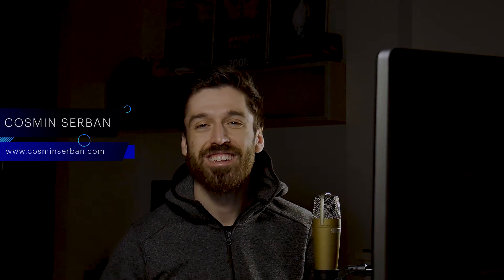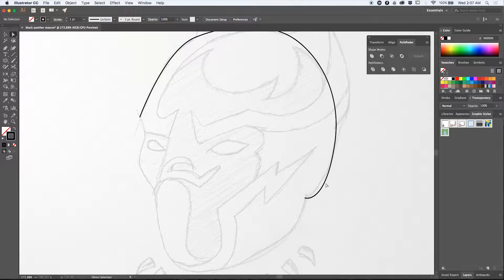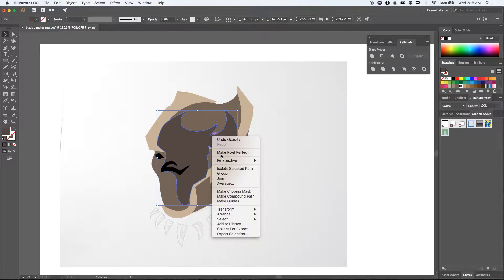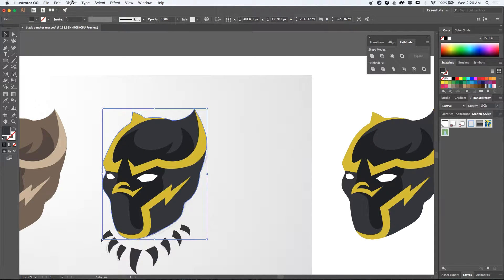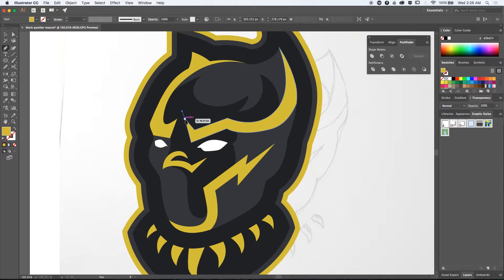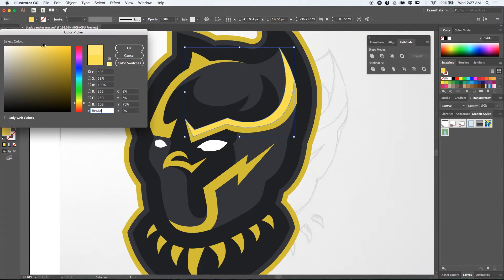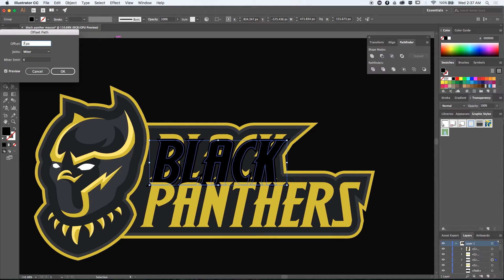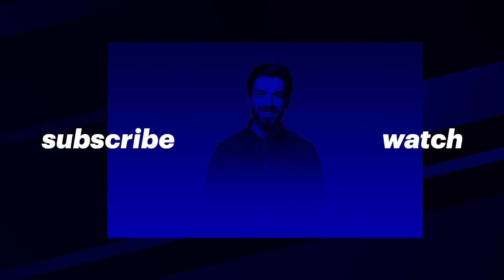Illustrator Tutorial: Black Panther Mascot Design Process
After watching the Black Panther movie I got the idea to do a mascot logo design inspired after it, so after a couple of quick sketches, I ended up with a simplified version of the black panther suit as the mascot.

I’ve used one of the Black Panther posters as inspiration for the color scheme and instead of silver I’ve created a mascot that’s using the gold color scheme.

This design was created using Adobe Illustrator CC.

The font used for the Black Panther logo is Wolf’s Bane and you can download it

About me // My name is Cosmin Serban, I’ve been a graphic designer for over 10 years now, started my career by doing logos and small websites for clients around the world, right now I work as a Design Consultant and helped create over 200 templates that have been used by thousands of clients worldwide.

If you’d like to say hi or if you have a project in mind, you can get in touch with me